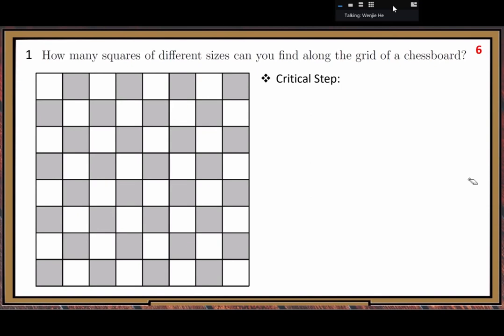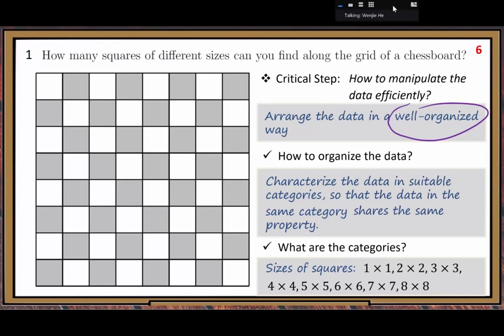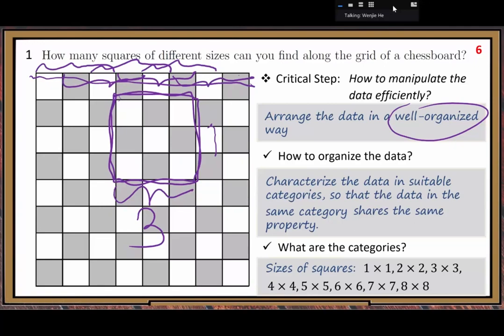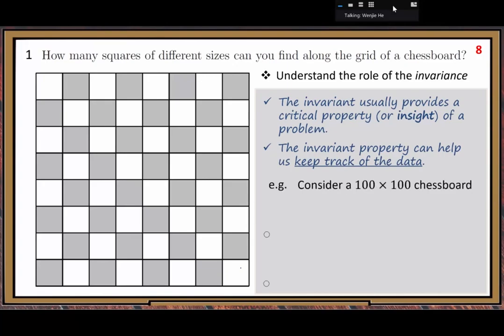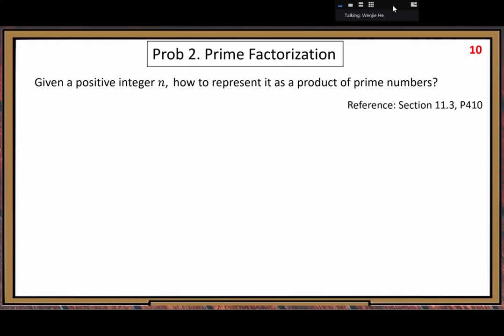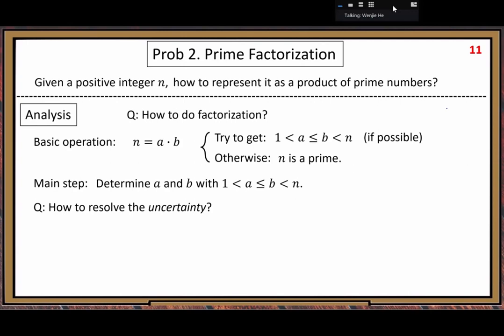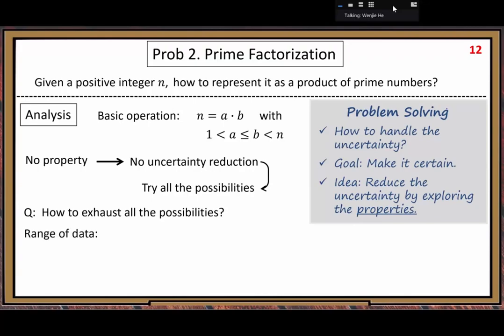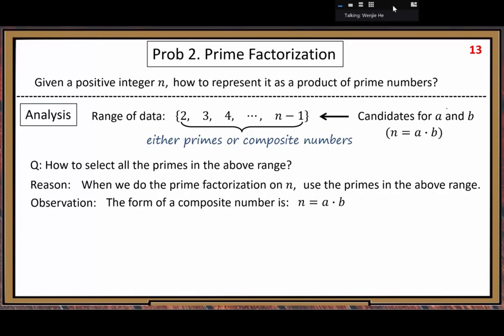CS3130FS26Module1A2VidProc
This video is for teaching at UMSL: CS3130, FS2026, Module 1 Part A2. Prime Factorization